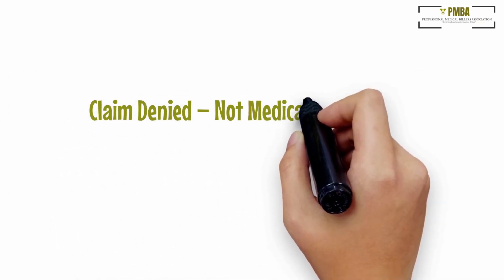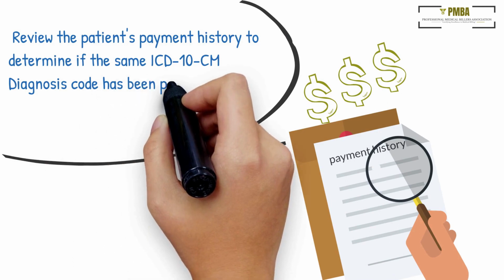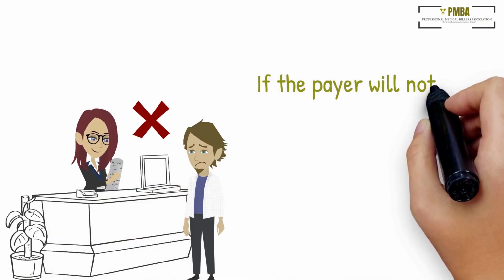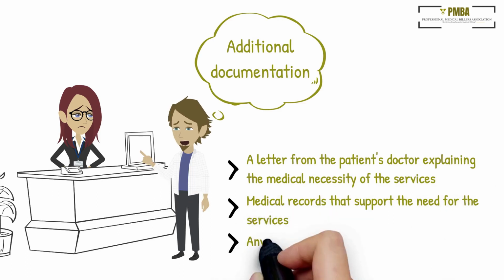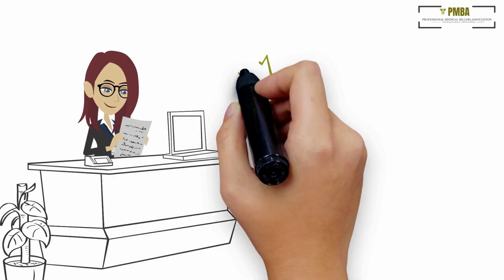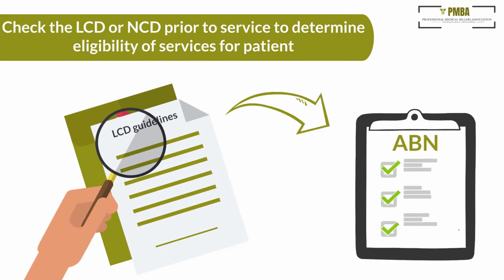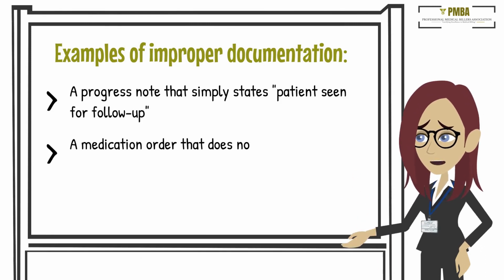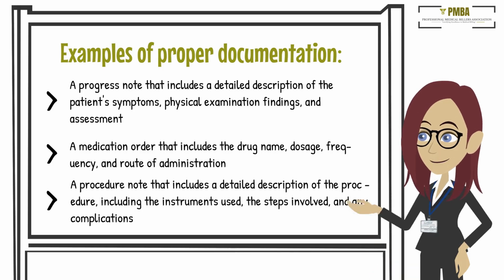Healthcare Claim Denied Not medically necessary - CPMB Certification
🔍 Unlock the Secrets of AR Calling in Medical Billing 🔍

Welcome to our comprehensive guide where we dive deep into the nuances of AR (Accounts Receivable) calling in medical billing, focusing on the critical issue many healthcare providers face: denied claims due to "Not Medically Necessary" reasons. This video is your one-stop resource for understanding and resolving these complex claim denials effectively.

What You'll Learn:

Understanding AR Calling: Get a clear insight into what AR calling involves and why it's pivotal in medical billing.
Decoding Claim Denials: Explore the common reasons behind the 'Not Medically Necessary' denial and how to address them.
Step-by-Step Guide: Follow our detailed steps to challenge and overturn denied healthcare claims.
Expert Advice: Gain valuable tips from industry experts to enhance your success rate in claim approvals.
Whether you're a medical billing professional or a healthcare provider, this video will equip you with the knowledge and tools to improve your billing processes and increase your reimbursement rates.

🌐 For those looking to further their expertise, consider becoming a Certified Professional Medical Biller (CPMB). for more information on the CPMB certification exam and how it can propel your career forward.

Drop your questions and experiences in the comments below — let’s engage and learn together!